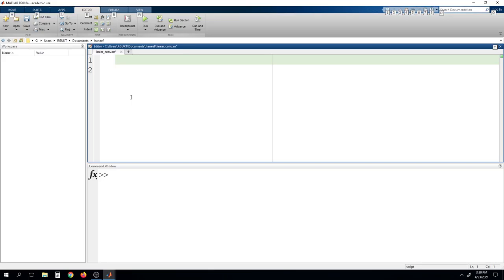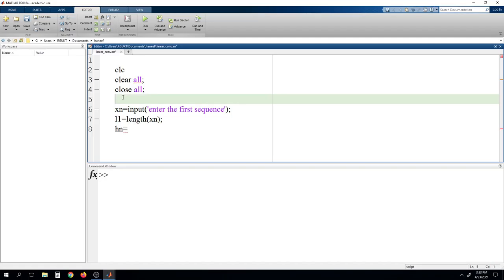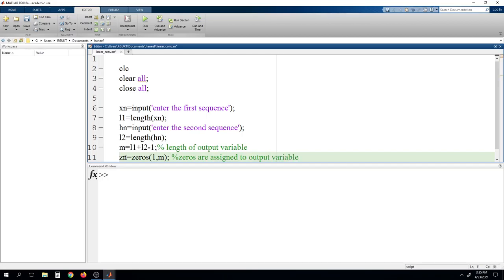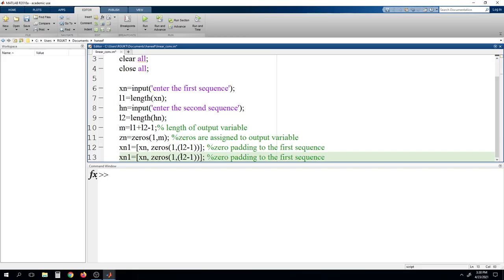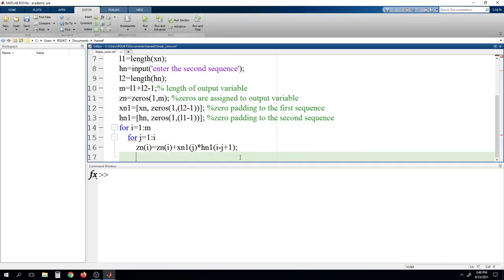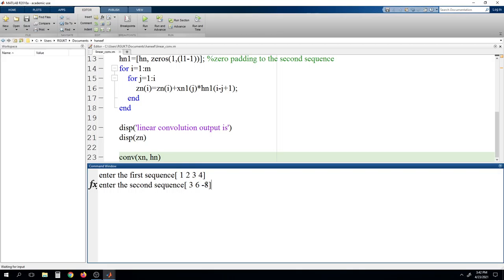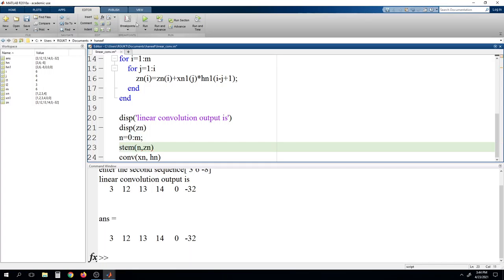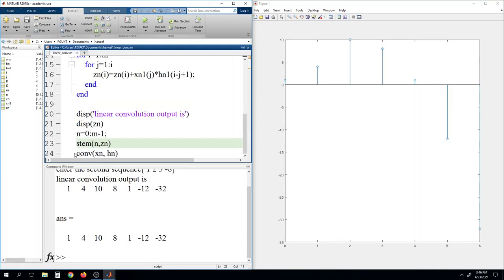EXPERIMENT : LINEAR CONVOLUTION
Matlab code to compute linear convolution